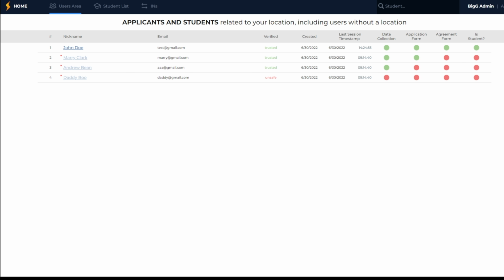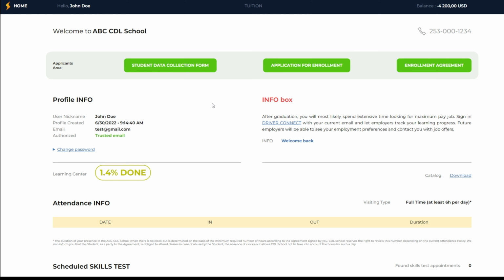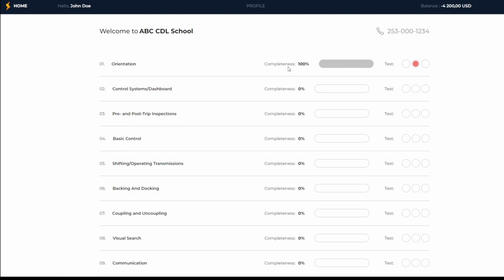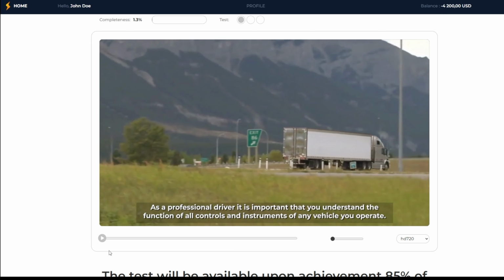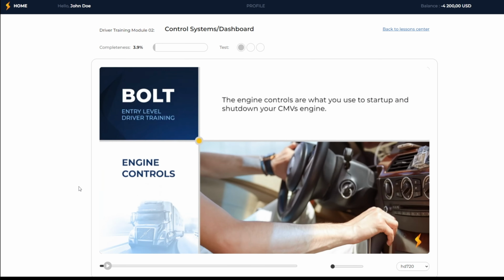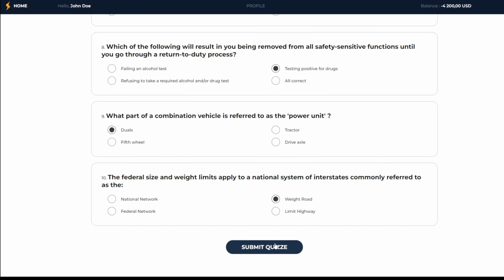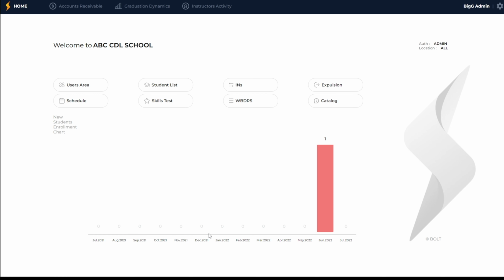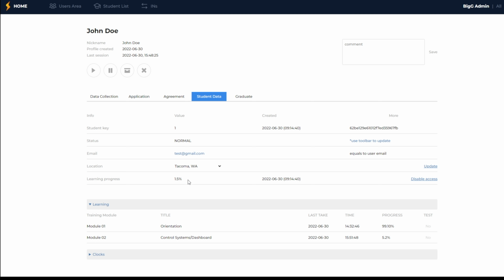03. BoltCDL - Learning Center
BoltCDL - Learning Center